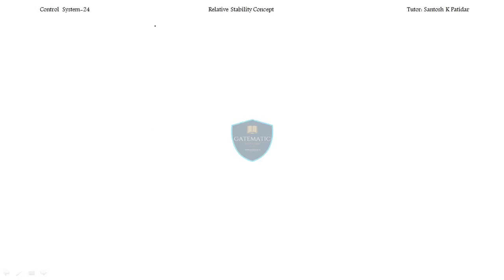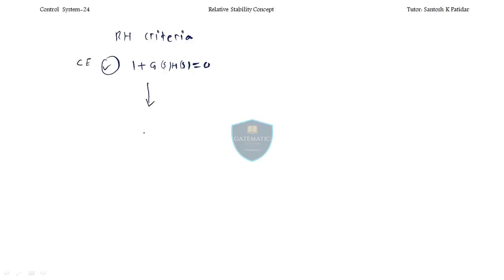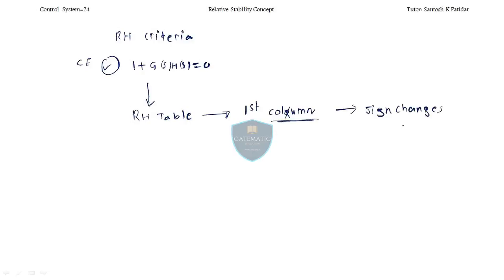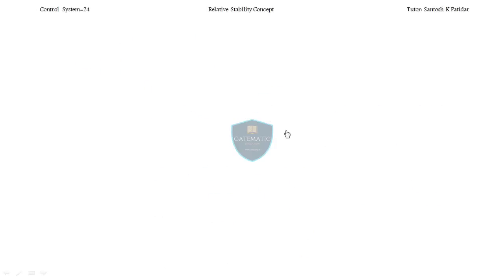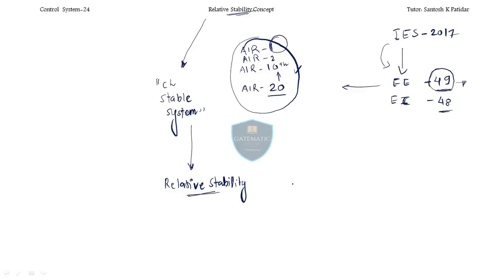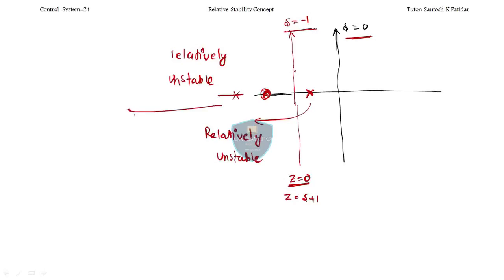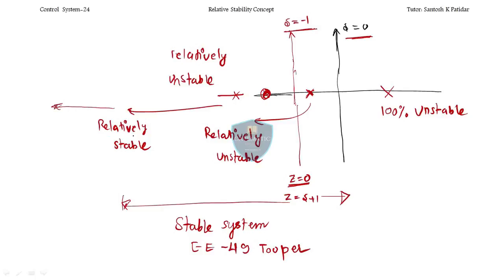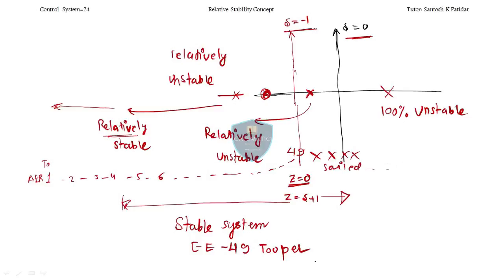Lec 24 Relative Stability